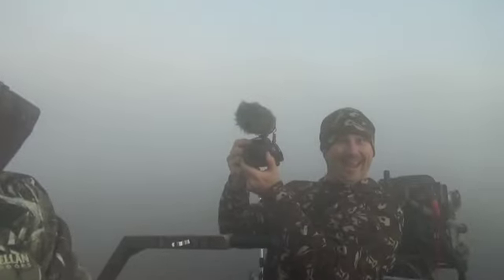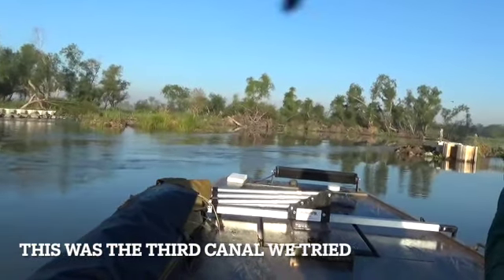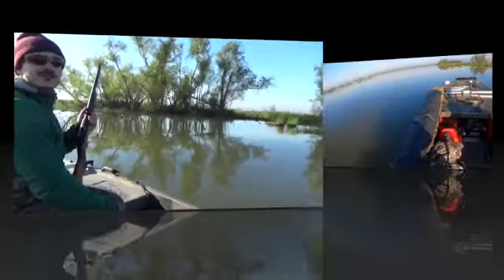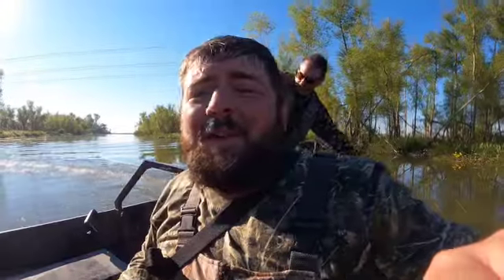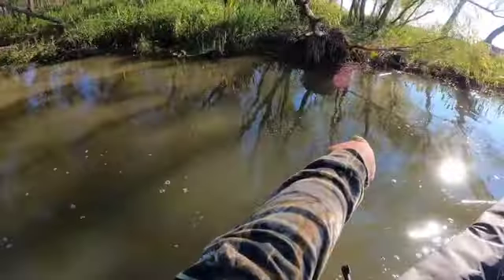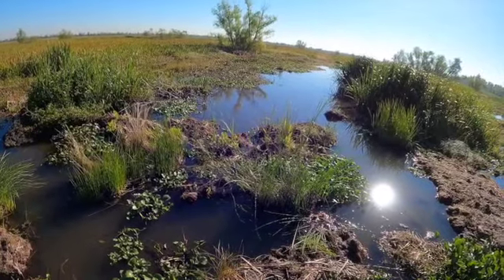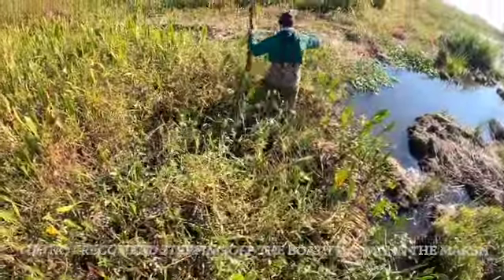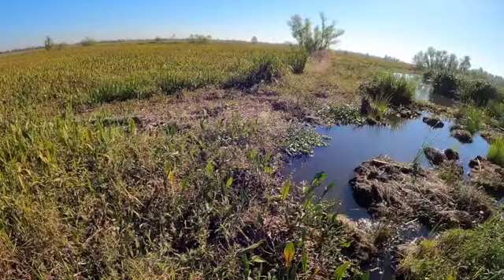Invasive Assassin: Hunting Nutria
Frank heads out with Vinnie from Pelican Bones Outdoors and their friend Lucas to hunt an invasive species to south Louisiana. Since they are just driving around, they decide to see where the ducks are also.